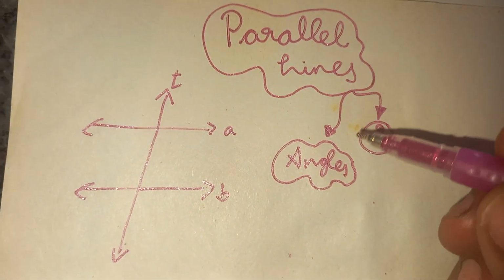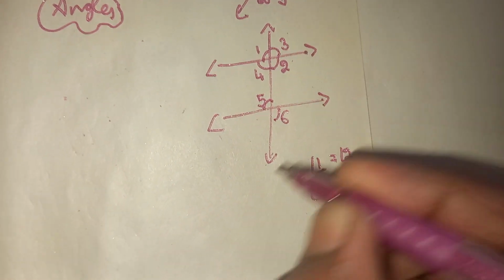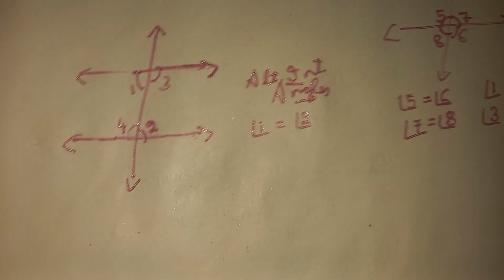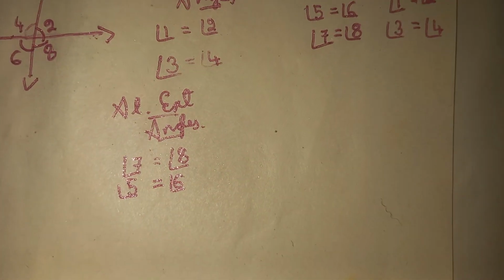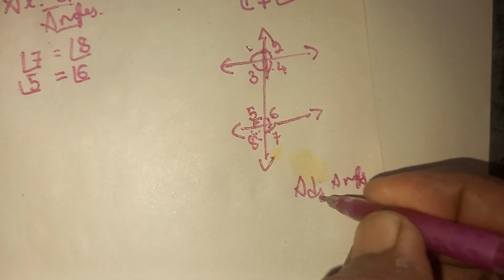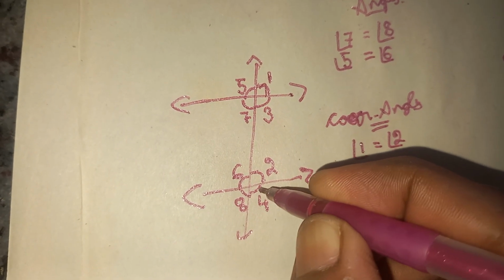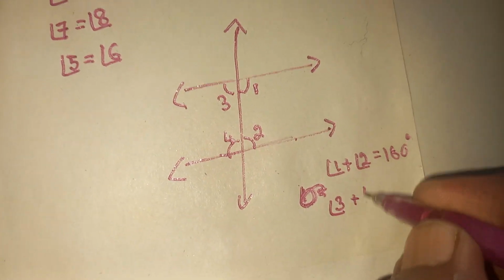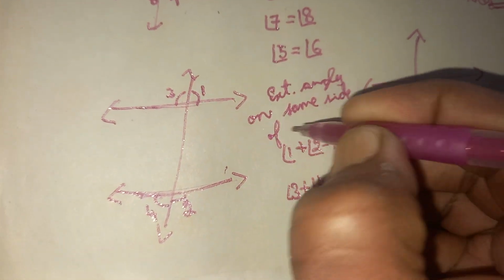Angles of Parallel Lines?